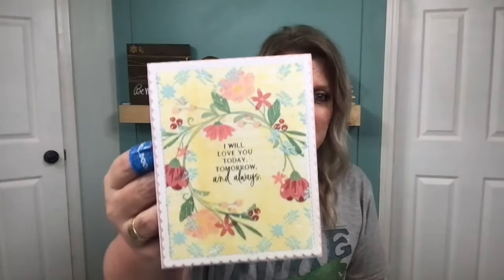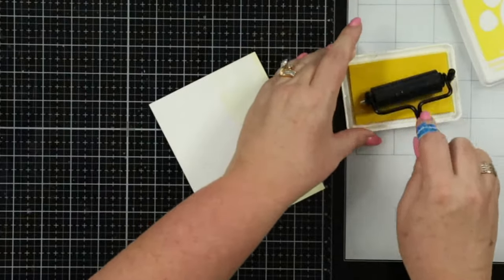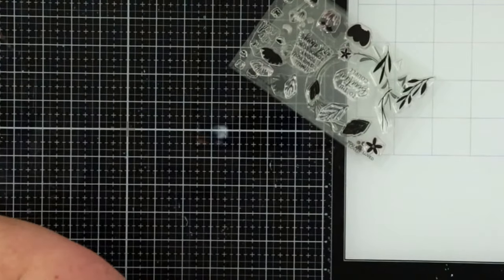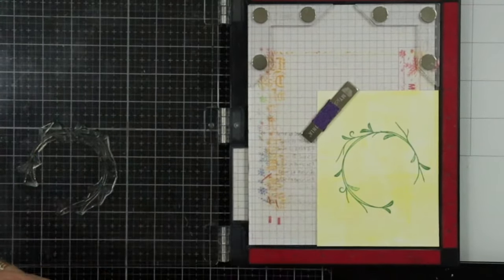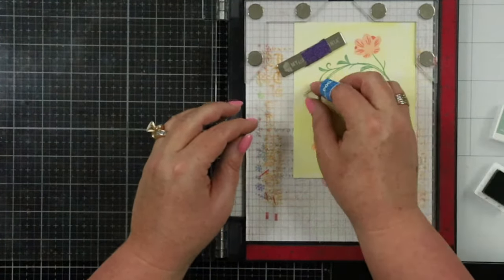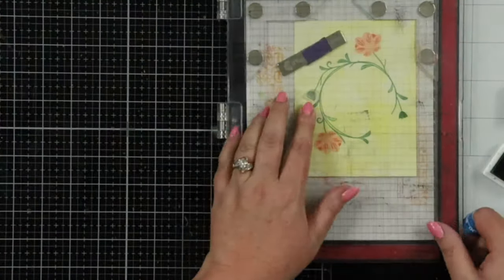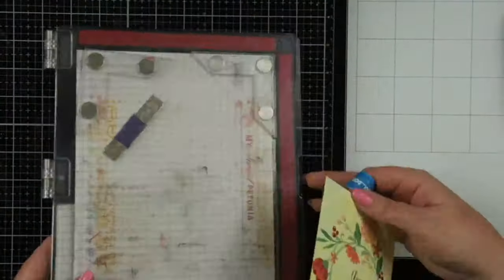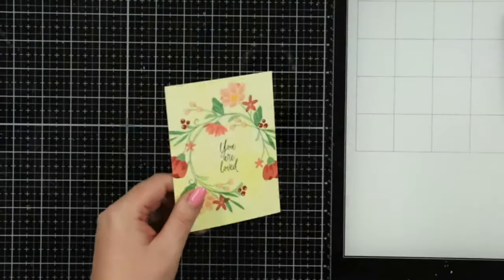**LIVE STREAM** Mixed Media Vintage Card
Hi crafty friends, Thanks for joining me tonight! I'm making a beautiful mixed media vintage card. Hope you enjoy it.
Hugs,
Joy

• Honey Bee Stamps - Honey Cuts - Steel Craft Dies - Scallop A2

• Scrapbook.com - Cloud Whip - Mixed Media Modeling Paste - White - 12 ounces

• Honey Bee Stamps - Let's Celebrate Collection - Bee Creative - Ink Pad - Intense Black

• Scrapbook.com - Cardstock - 8.5 x 11 - Neenah Solar White - Ultra Thick -...

• Prima Finnabair Art Alchemy Mermaid Sparkle Sparks Acrylic Paint

• Premium dye ink cube pack : Green Gables – Pinkfresh Studio

• Premium dye ink cube pack : Rose Garden – Pinkfresh Studio

• Premium dye ink cube pack : Rise and shine – Pinkfresh Studio

• Spellbinders - Black Platinum 6 Die Cutting Machine with Tool N One - Magic...

• Scrapbook.com - Deluxe Adhesive Roller - Permanent Tape Runner- 98 Feet